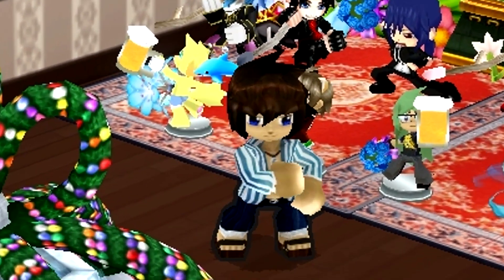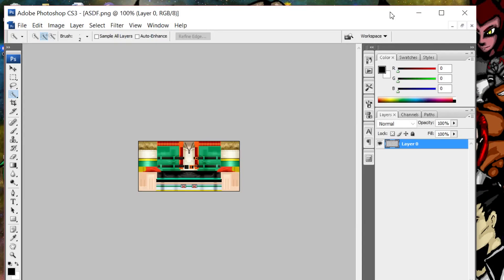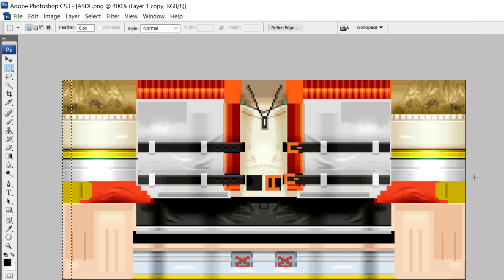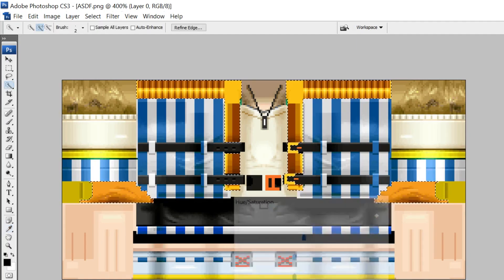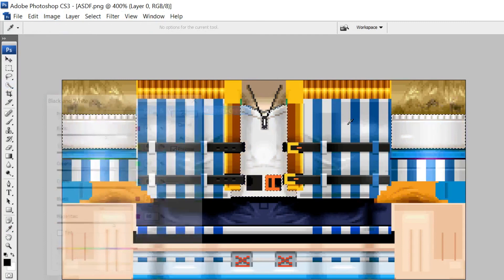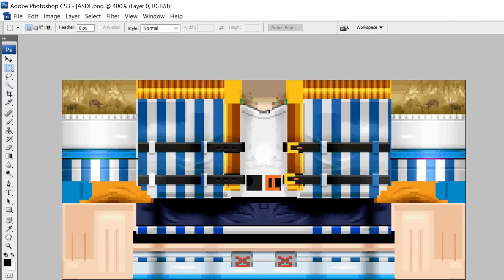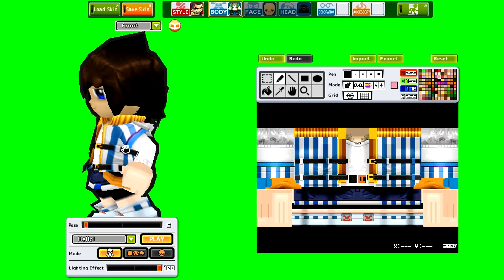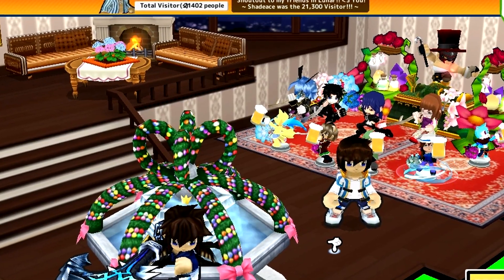GetAmped 2 - Recolouring Skins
A simple video showing you how I do recolours of skins via Photoshop for GetAmped 2!